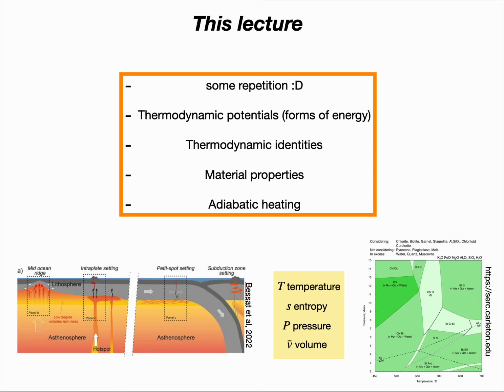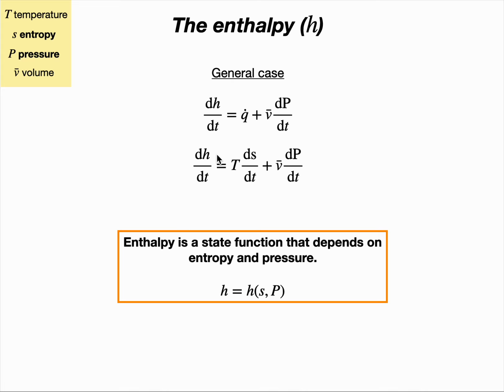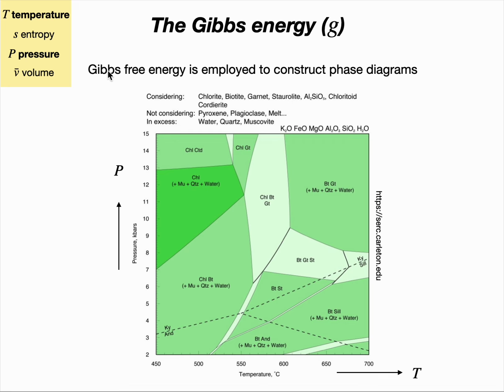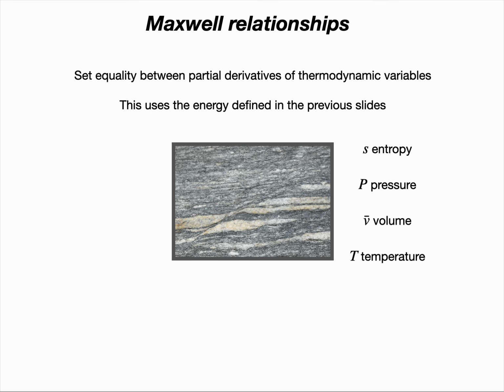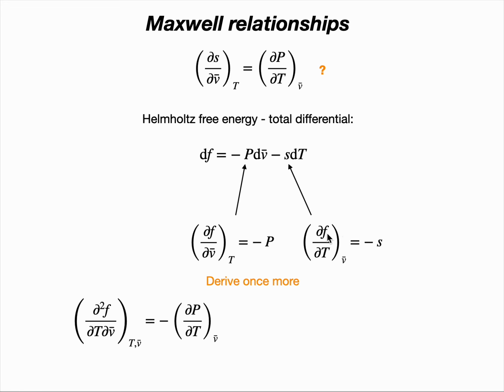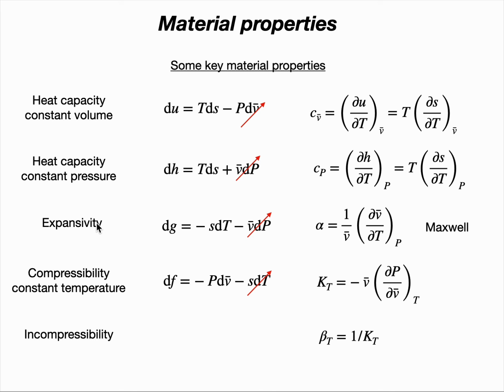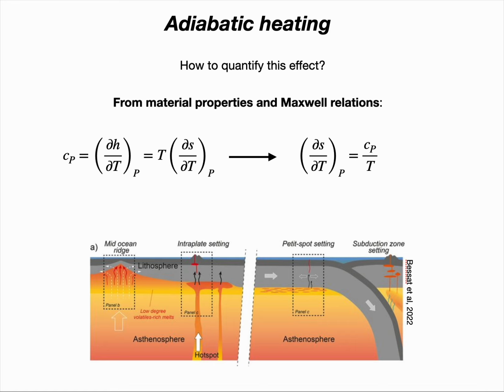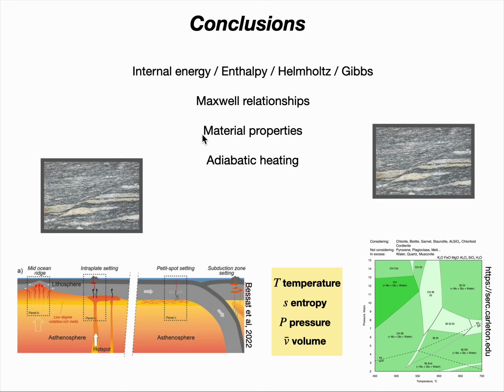BWP2 05 Thermodynamics part 4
Thermodynamic potentials, Maxwell relationships, material parameters. and finally adiabatic heating